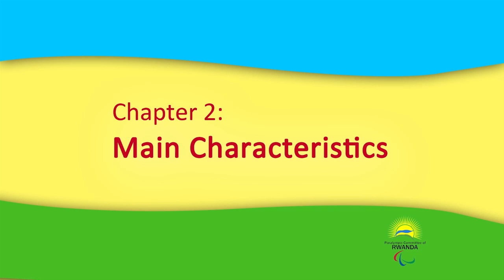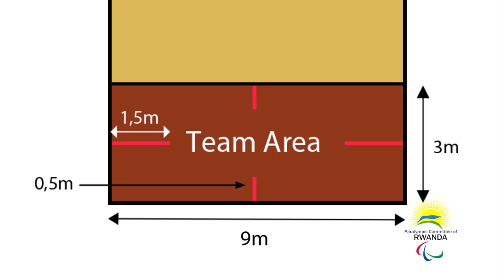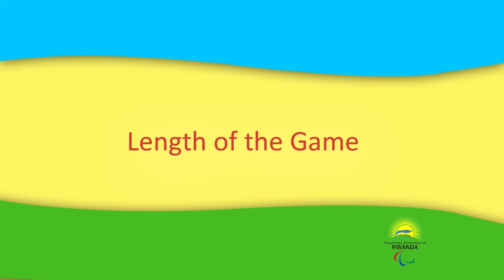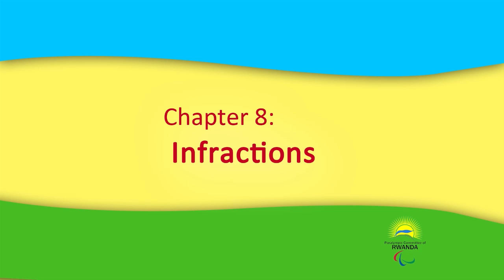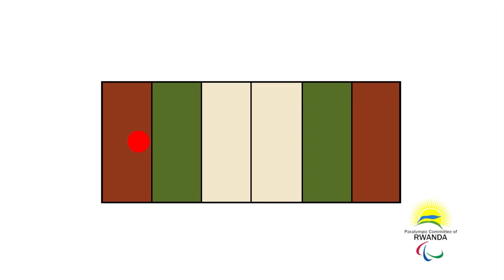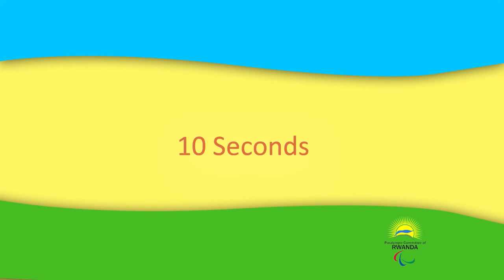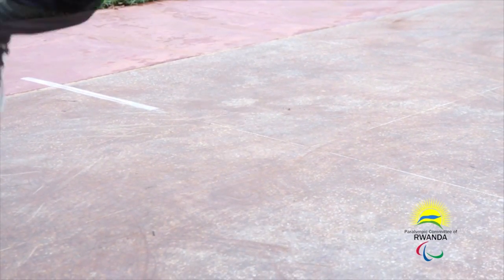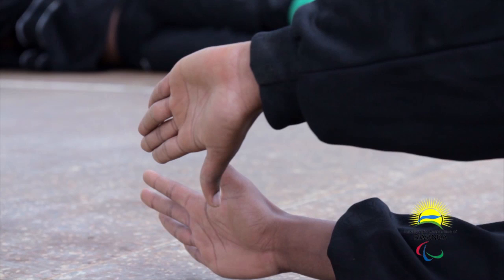Goalball Training Video